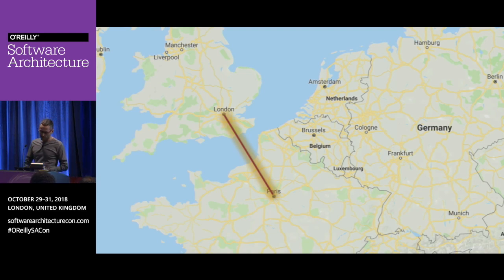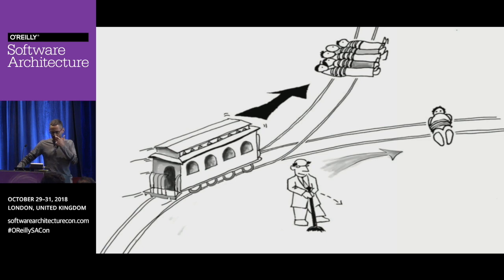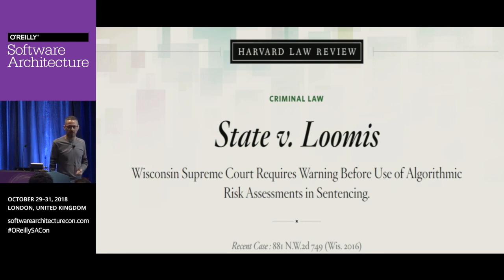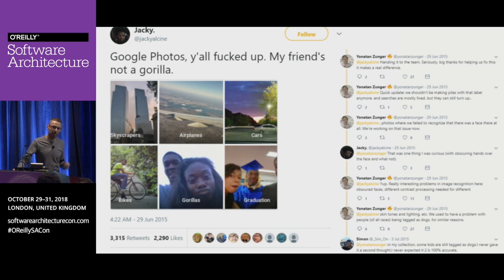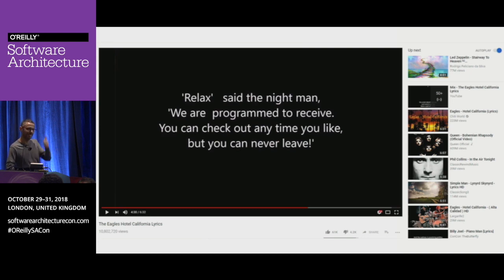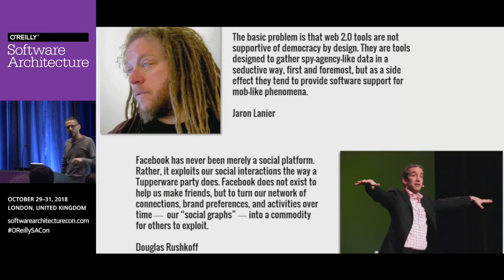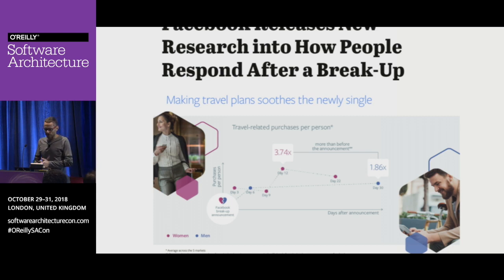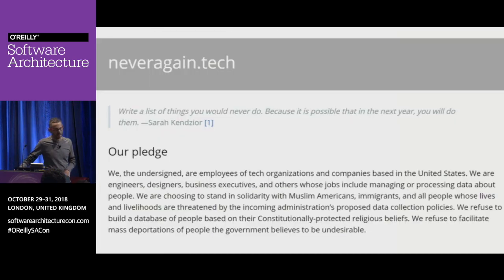Ethical questions in software engineering - Rotem Hermon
O'Reilly Software Architecture Conference - London, UK 2018.

We, developers and architects, are a major force influencing software, technology, and the world it creates. If we really want to create a better world, we need to open our eyes to the link between ethics and software. In this session we'll discuss technology, sense of self, politics, truth, and try to understand what we can do about it.